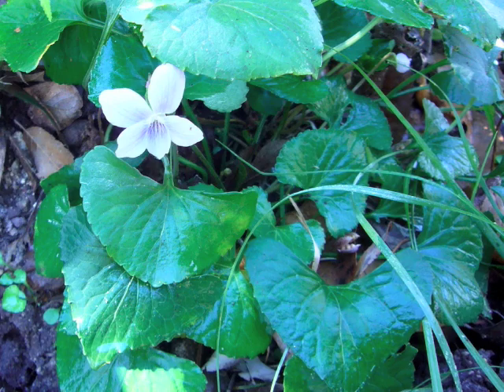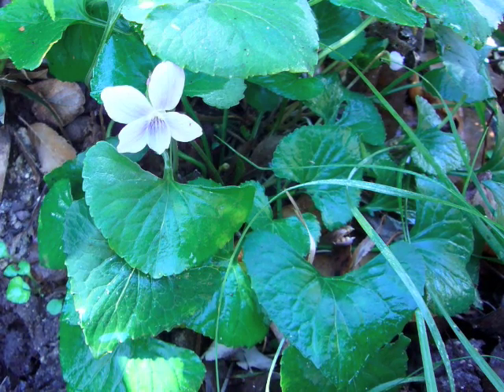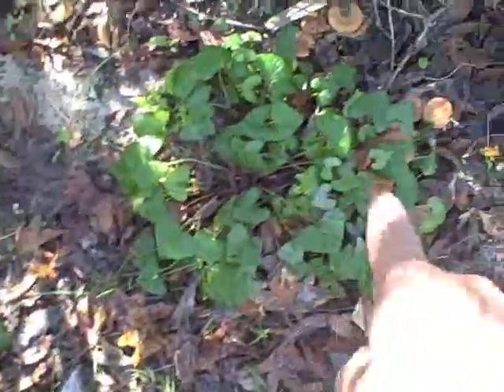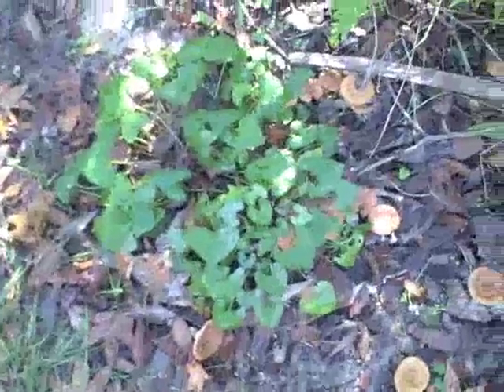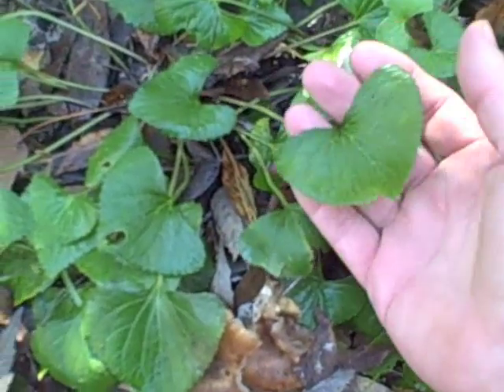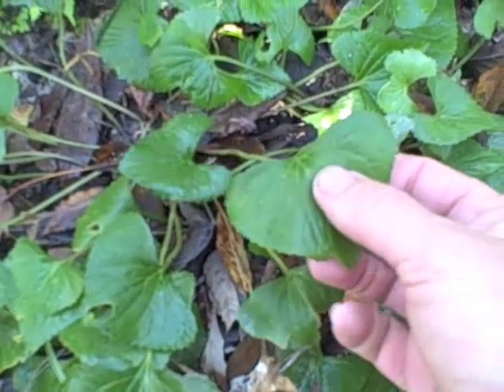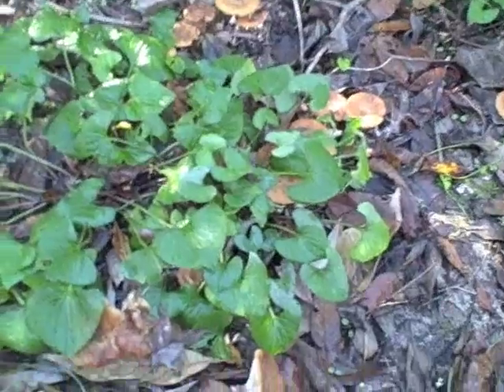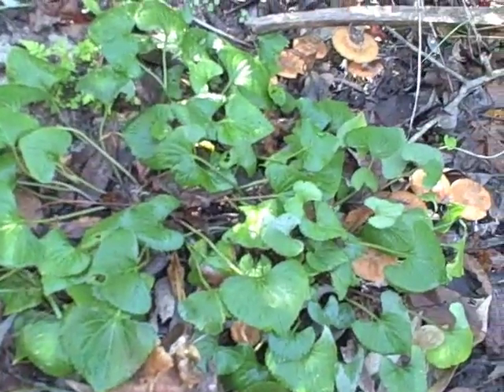EatTheWeeds: Episode 60: Violets, Violas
Learn about wild food with Green Deane, this time the violet, known and enjoyed around the world.